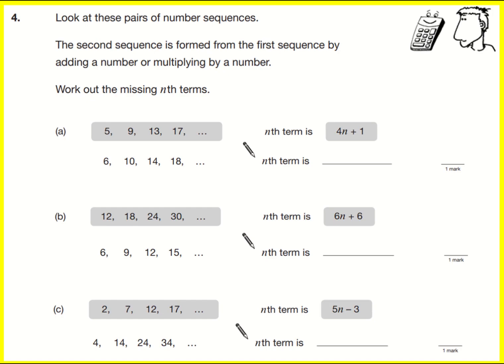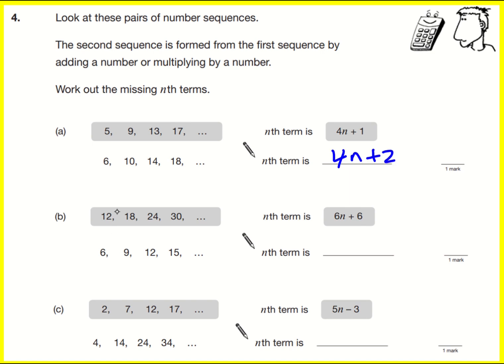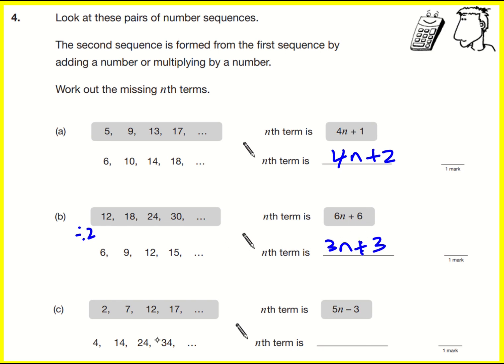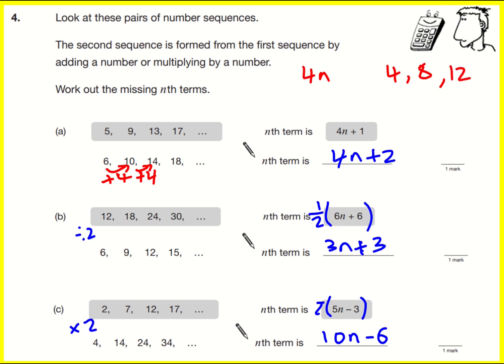SATs 2006 P2 L6 q4 (Maths Key Stage 3 SATs)